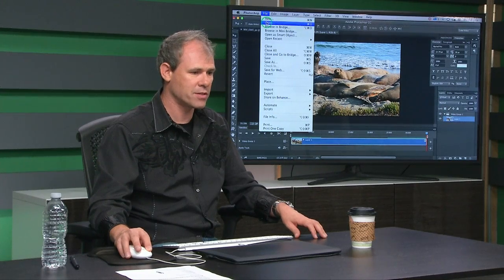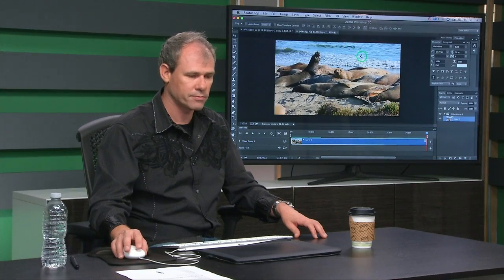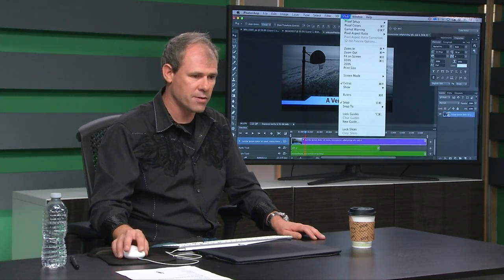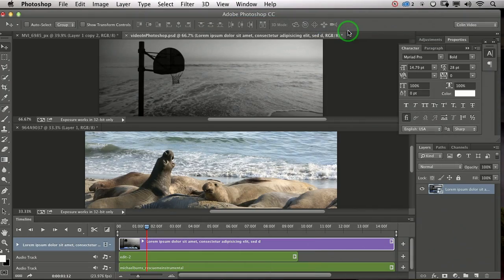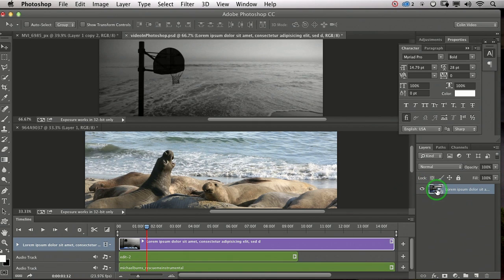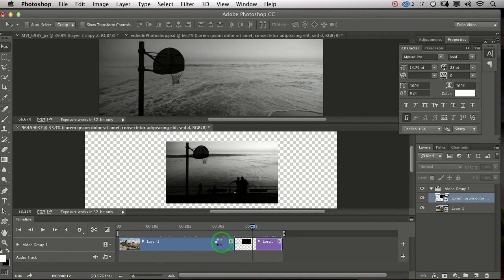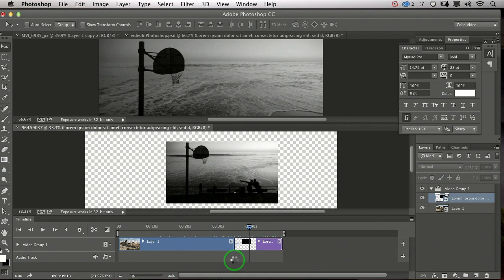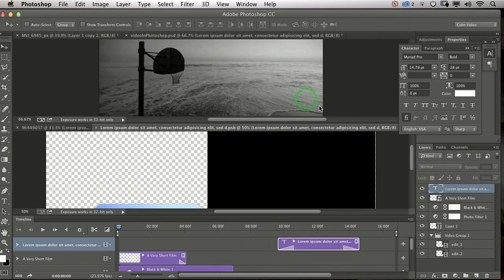How to Make Movies in Photoshop with Colin Smith | CreativeLive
Colin Smith explains how to make movies in photoshop and set up your workflow if you're making a 2-hour movie.

Watch the free preview of his CreativeLive class or get full on-demand access plus bonus materials here!